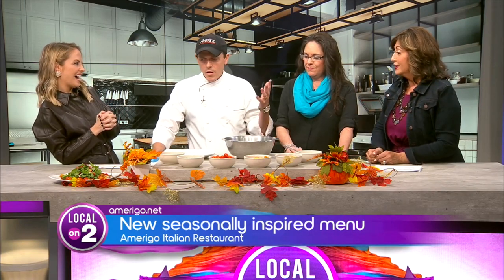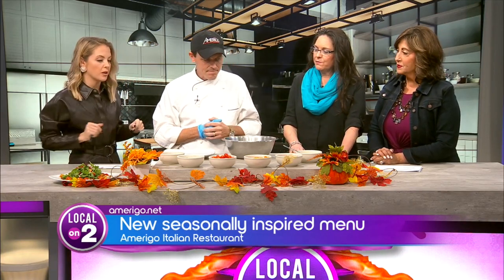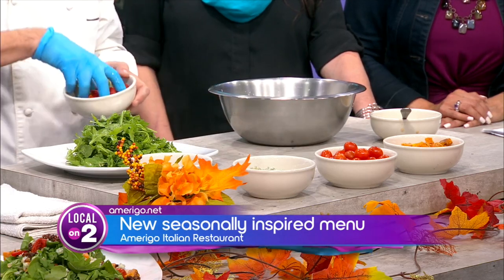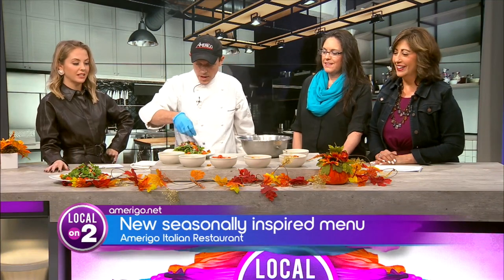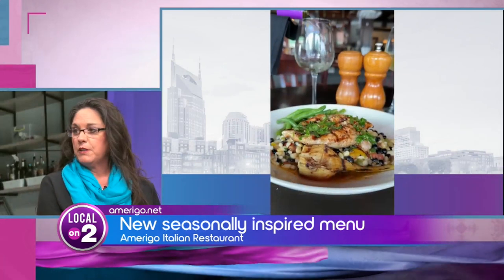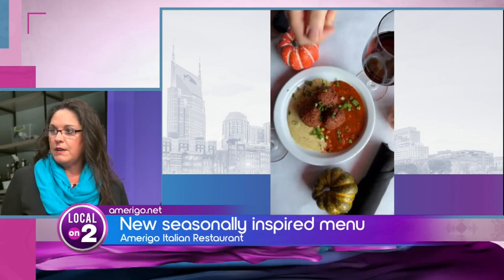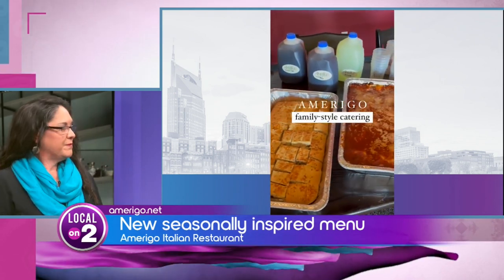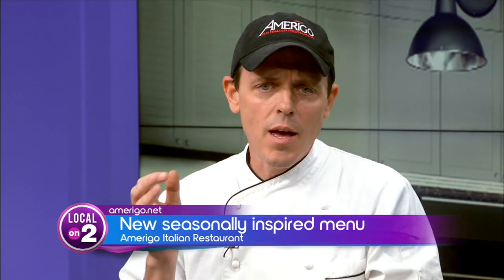Amerigo's fall menu items are both delicious and philanthropic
Amerigo Italian Restaurant is now serving up fall menu items that give back to adults with developmental disabilities. Book your reservation at Amerigo.net